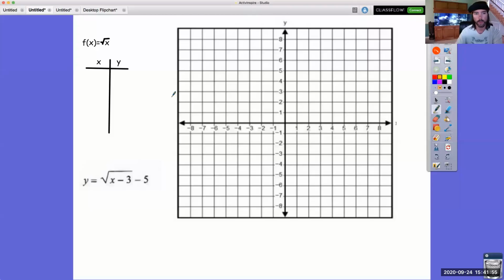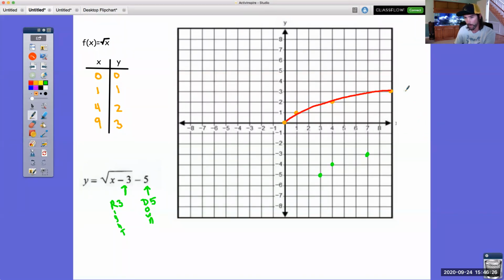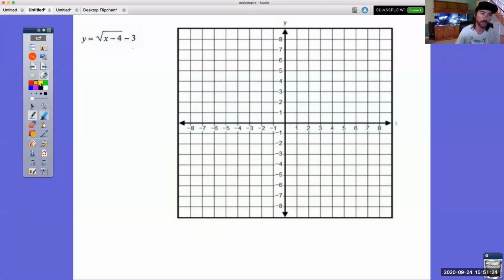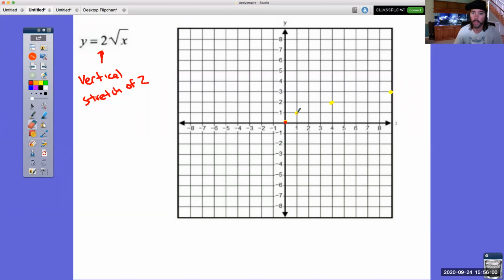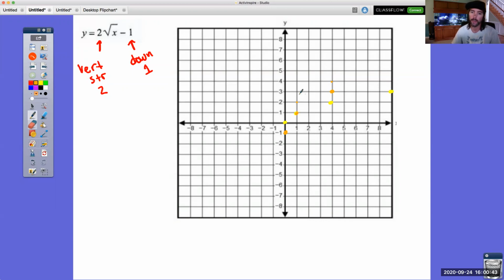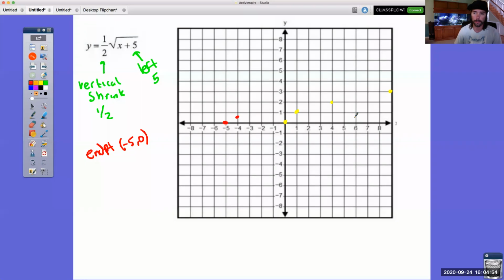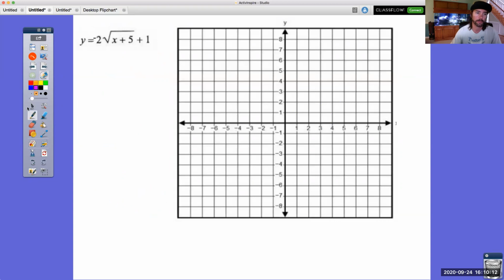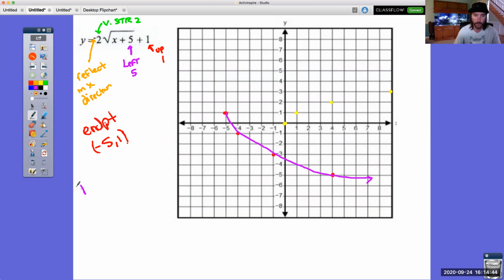Radical Homework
Follow along with these questions.